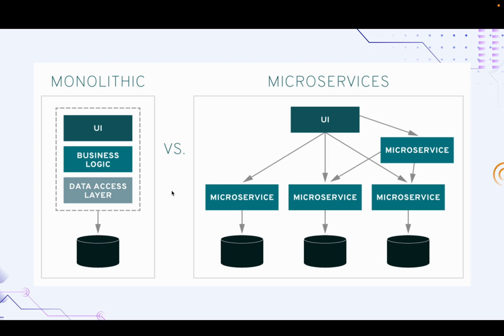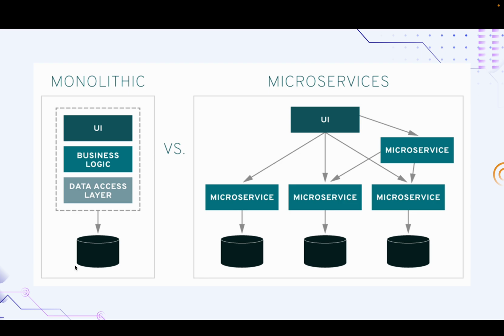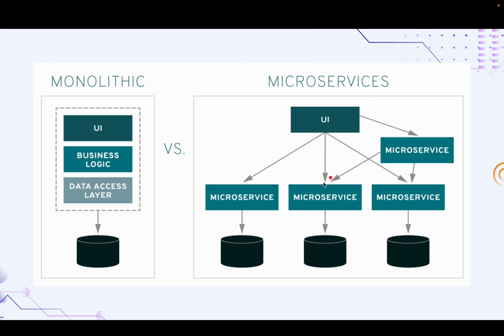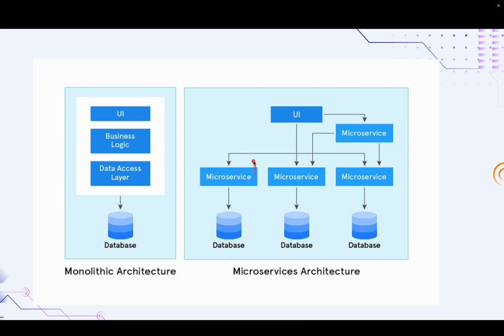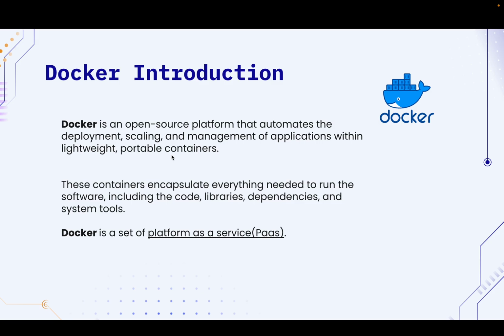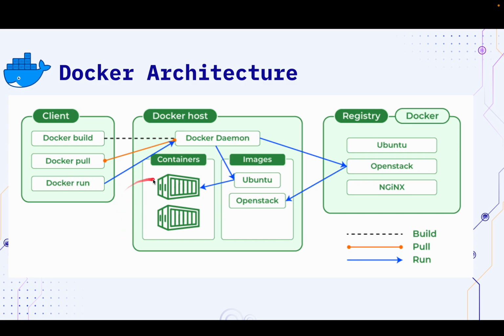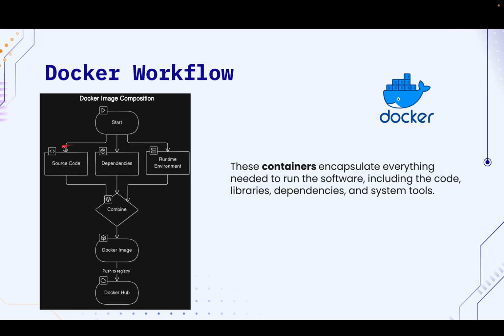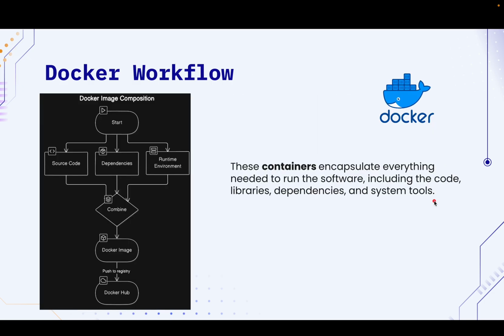02 - Deploying Microservices on EKS: A Docker & Kubernetes Guide